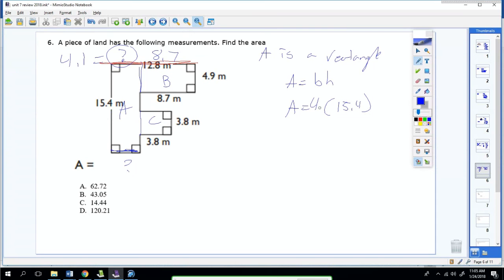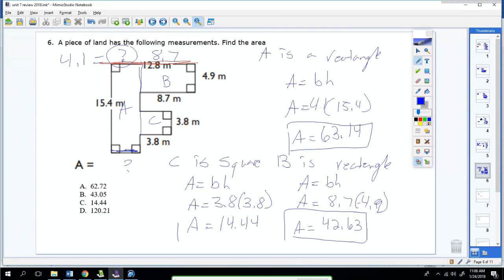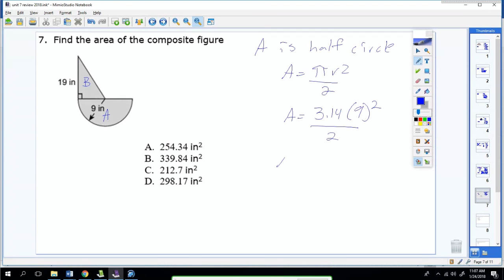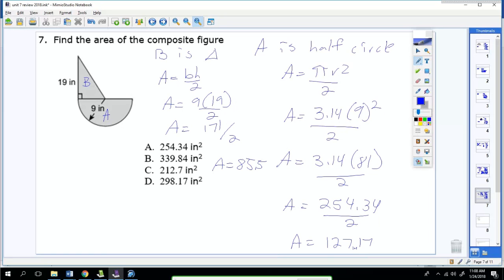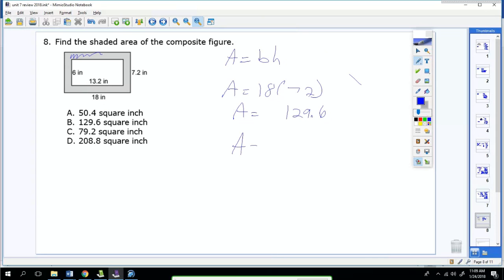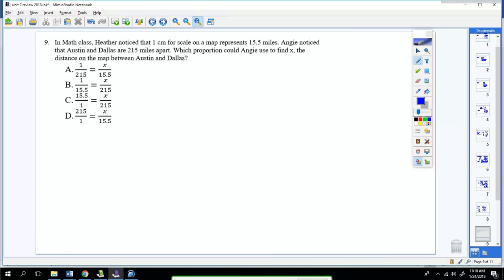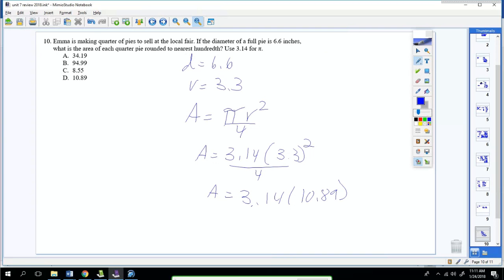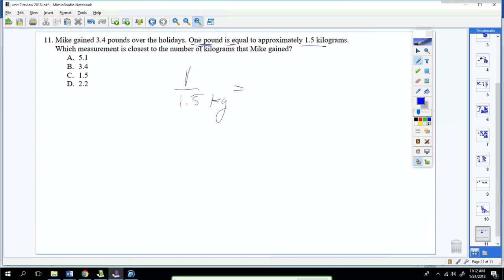unit 7 review